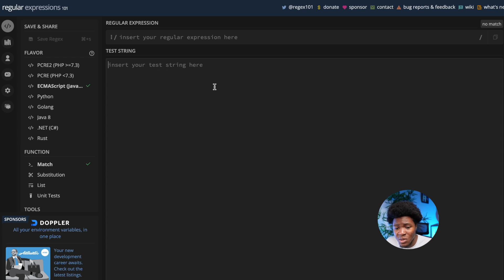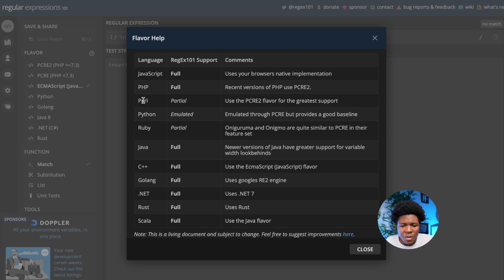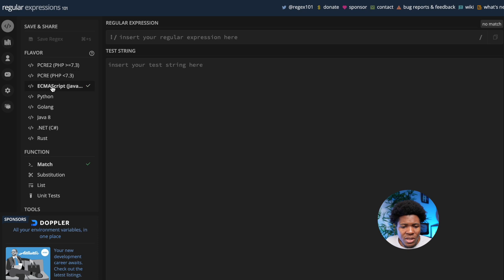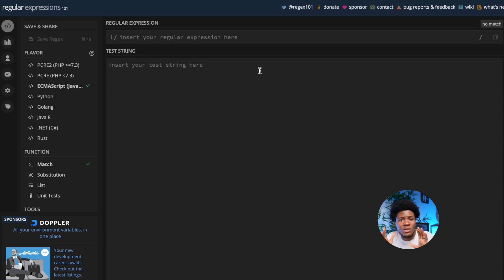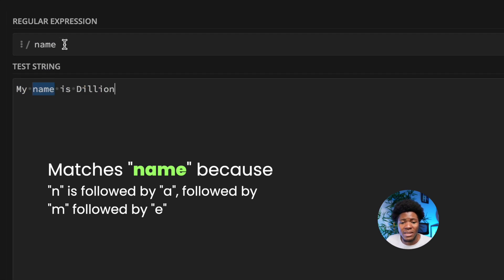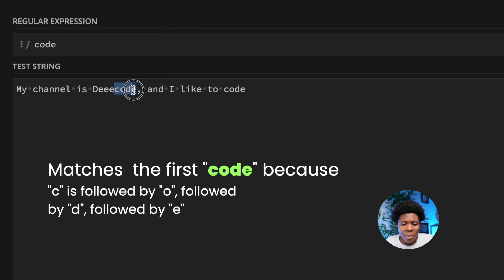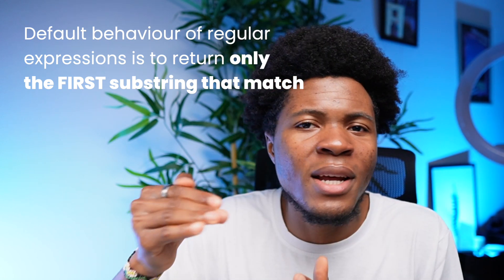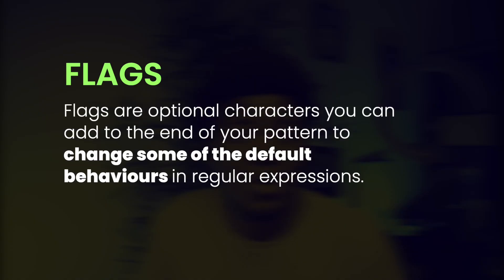WRITING YOUR FIRST REGULAR EXPRESSION | Part 2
This course is a work in progress. I'd be uploading the remaining lessons of this course in the coming days 😇

In this lesson, I explain the syntax for creating regular expressions and also walk you through writing and testing your first regular expression